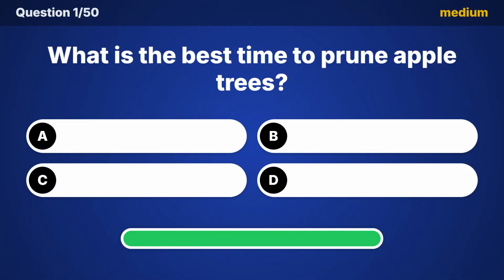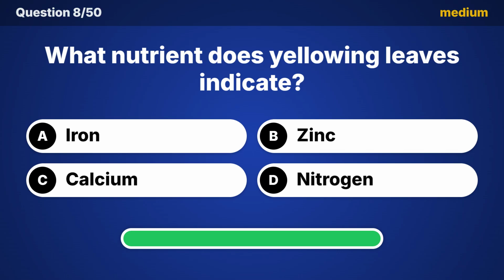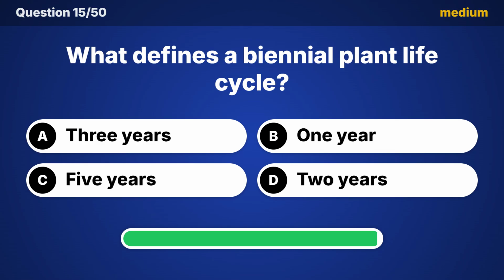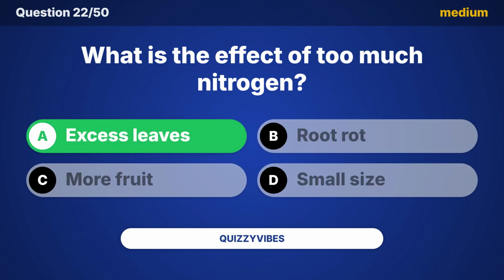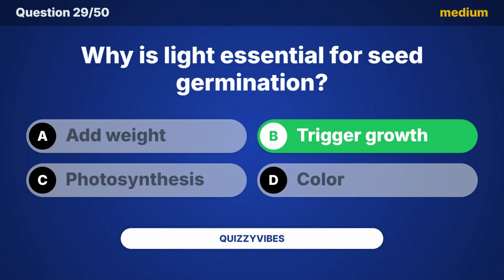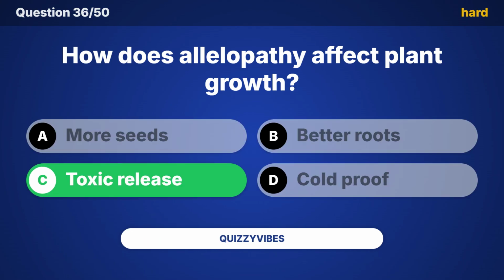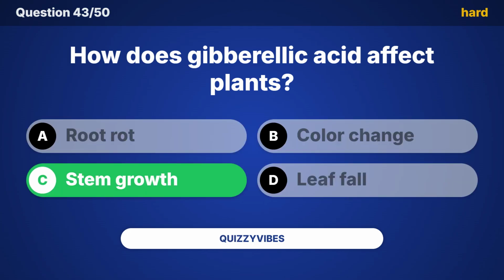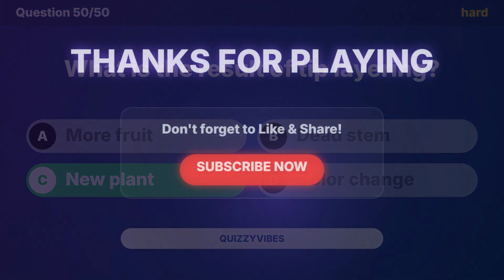Ultimate Home Gardening Quiz: 50 Questions to Test Your Green Thumb! 🌿🌻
Think you're a gardening pro? 🌿 Put your knowledge to the test with our Ultimate Home Gardening Quiz! 🌻 We've got 50 challenging questions covering everything from soil health and pruning to seed starting and pest control. 🐛 Whether you're a beginner or a master gardener, this video is for you! 🪴✨